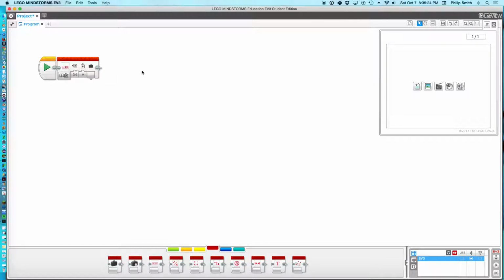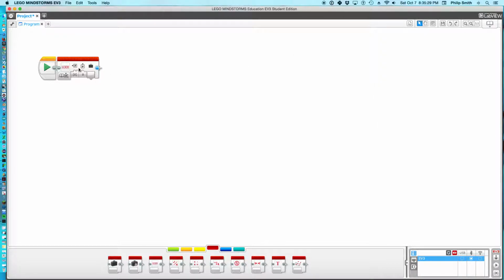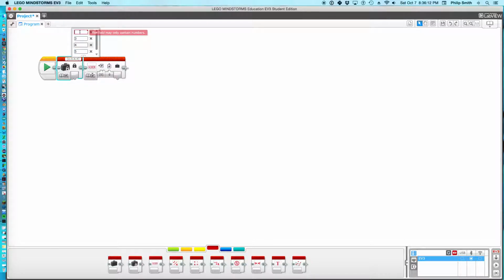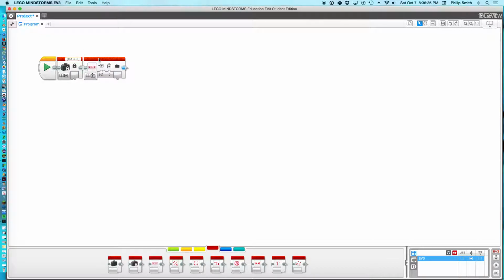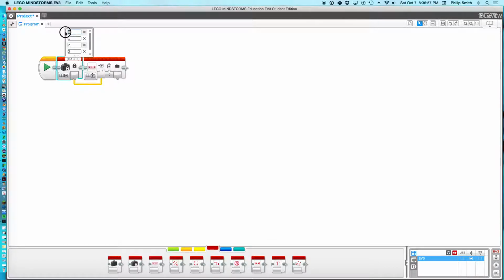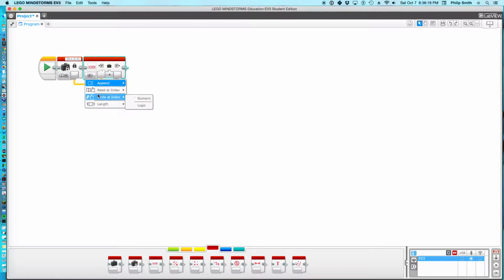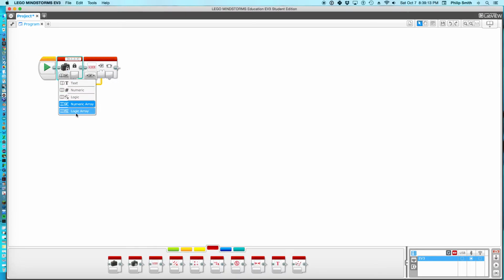array options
i explain the array options block in ev3 (sorry for the bad editing)